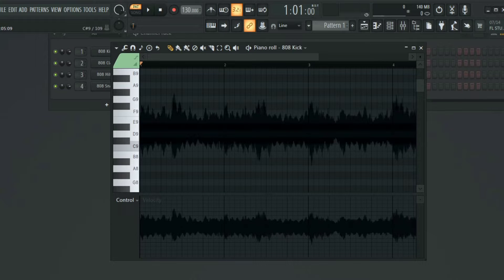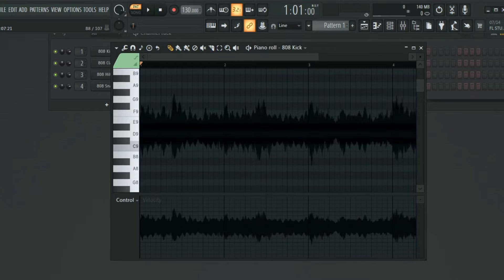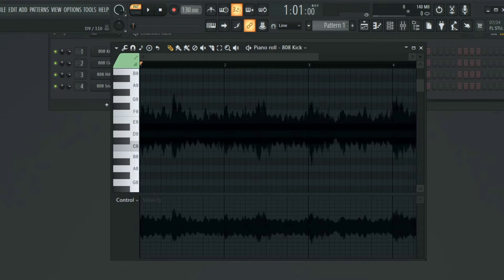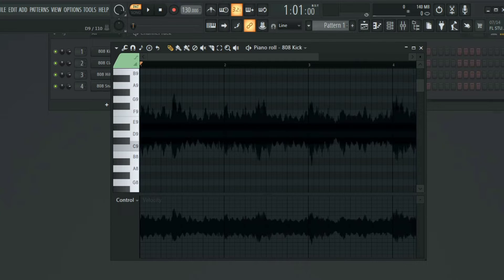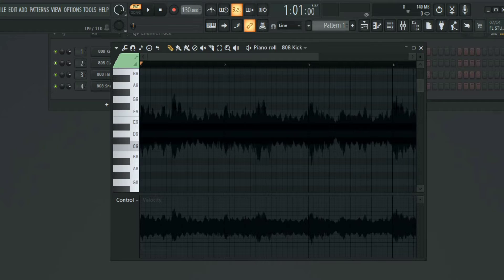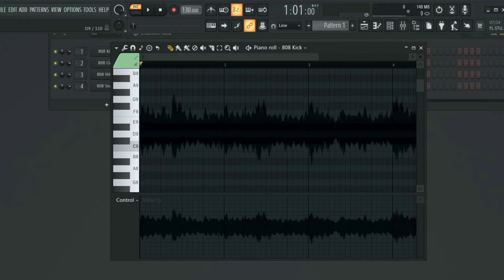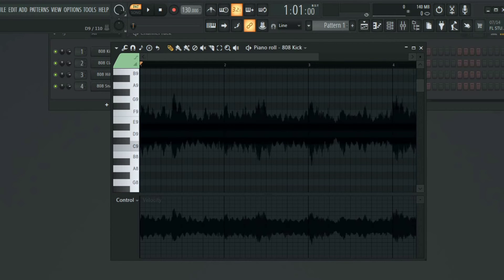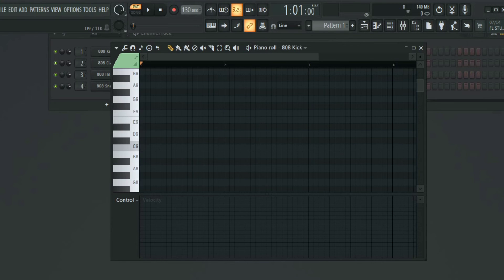How to remove an audio file from your piano roll | Easy Fix Tutorial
Title: "FL Studio Piano Roll Problem Solved! | Easy Fix Tutorial"

Description:
Are you struggling with issues in FL Studio's Piano Roll? Fret not! In this tutorial, we'll dive into common problems encountered in FL Studio's Piano Roll and provide easy-to-follow solutions. Whether it's notes not playing, quantization problems, or strange glitches, we've got you covered. Follow along step-by-step as we troubleshoot and resolve these issues, ensuring smooth sailing in your music production journey. Don't let technical hiccups hold you back - watch now and get back to making music seamlessly in FL Studio's Piano Roll!

how to remove this waveform from your piano roll in FL studio.
when you drag in an audio file into the piano roll.
piano wave solution fix

1. FL Studio
2. Piano Roll
3. Music Production
4. FL Studio Tutorial
5. Music Production Tutorial
6. DAW
7. FL Studio Problems
8. FL Studio Tips
9. Music Producers
10. FL Studio Help
11. FL Studio Piano Roll
12. FL Studio Troubleshooting
13. Music Software
14. MIDI Editing
15. Digital Audio Workstation
16. Music Production Software
17. FL Studio Techniques
18. Music Composition
19. FL Studio Tips and Tricks
20. Music Production
21. FL Studio 20
22. Piano Roll Tutorial
23. MIDI Editor
24. FL Studio Workflow
25. Music Making Software
26. FL Studio Tricks
27. FL Studio Techniques
28. Music Composition Tips
29. FL Studio MIDI
30. FL Studio Piano Roll Problems